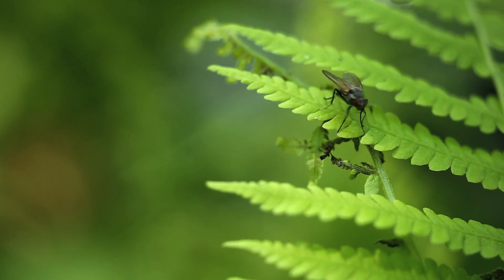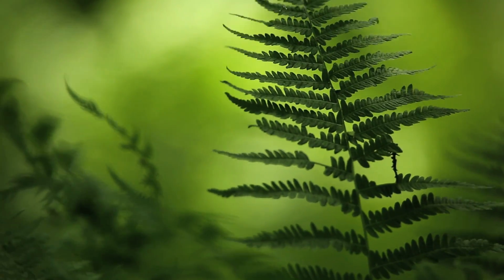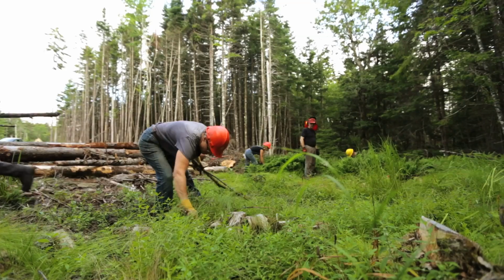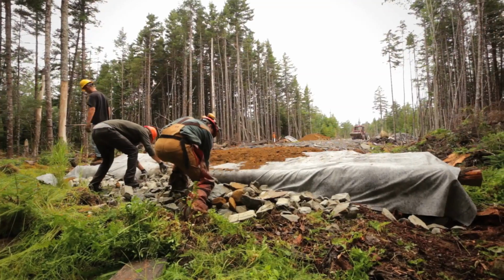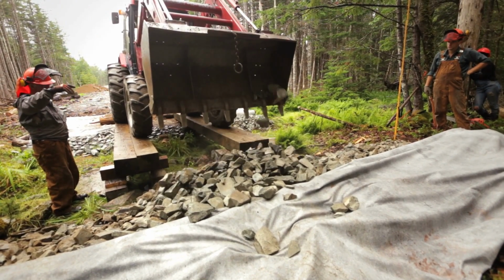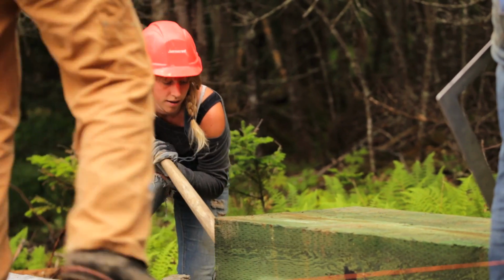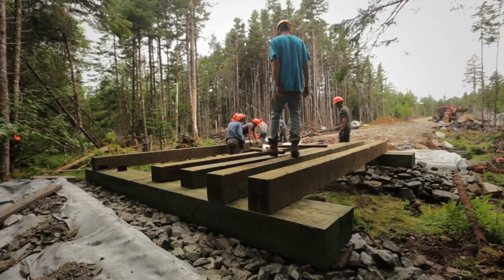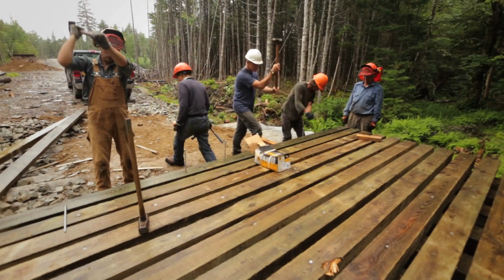Otter Ponds Demonstration Forest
Additional information about forest management can be found at:
nswooa.ca/sustainable-forestry/.